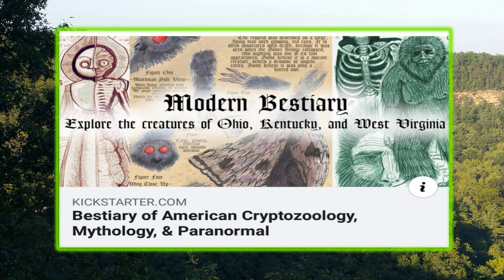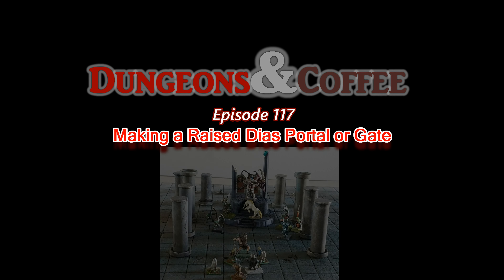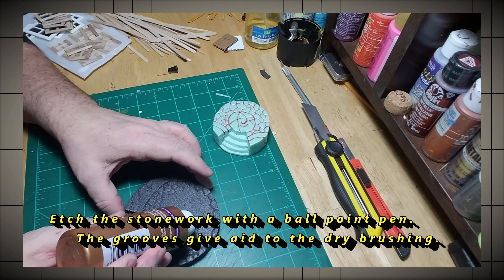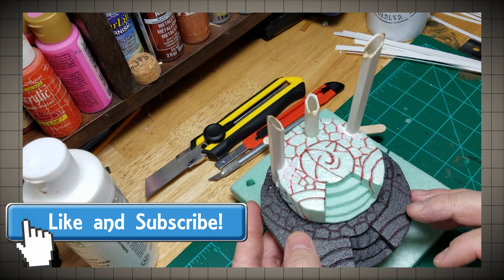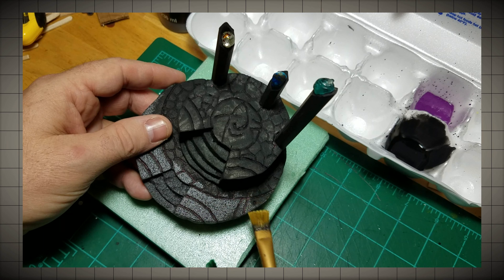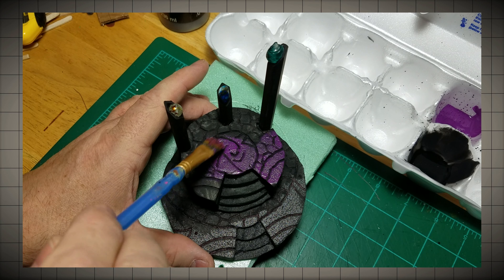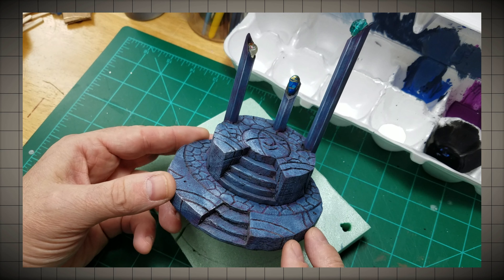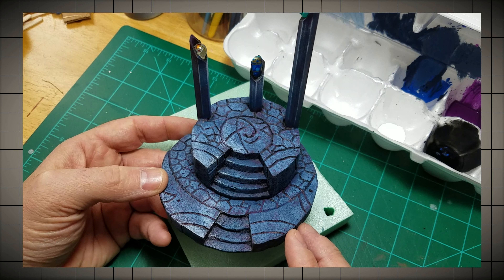Portal, Gate, Sacrificial Alter: Easy and Fast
In this video I brag on my sponsored new Appalachian Cryptid Folklore Monster Manual by Artist/Author Kristen Puckett of Egertron-Puck Art.  This Kickstarter project is awesome.  Check her out on Facebook and Twitter.  Link to the Kickstarter page is:

After my little homage to the Kickstarter I show a fast and easy foam Portal/Gate/Sacrificial Alter that fits into most game adventures.   This is one of those crafted terrain items that will be used a lot at the gaming table.

Say hi on Facebook, Twitter, and at Gary Con.